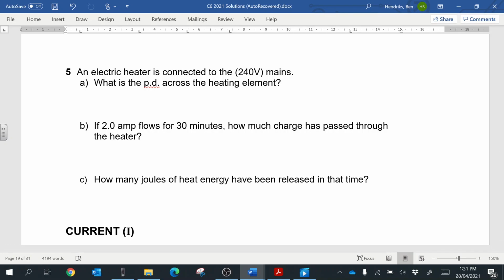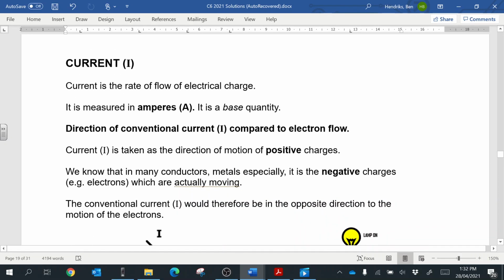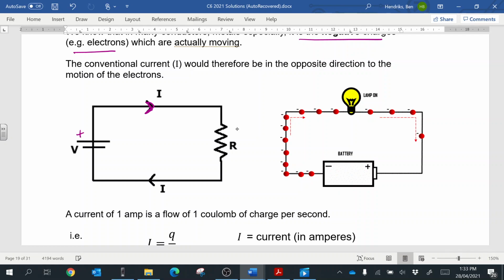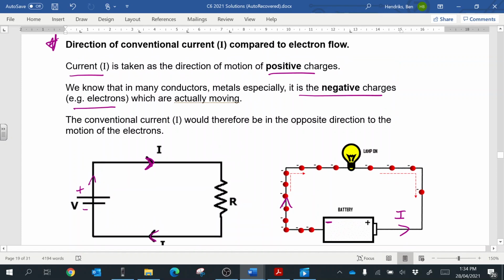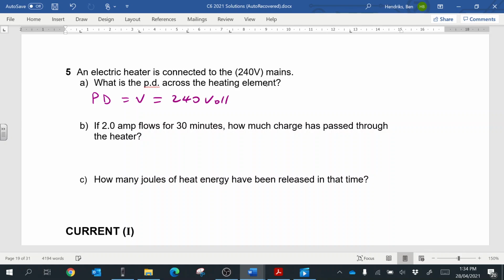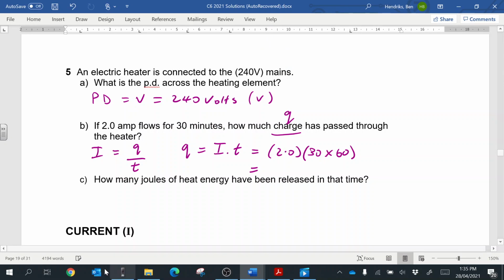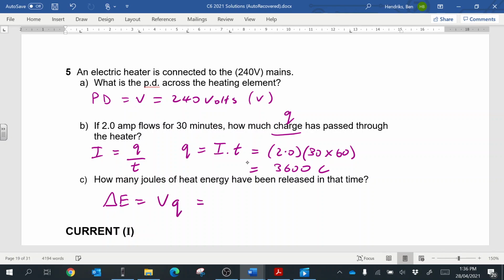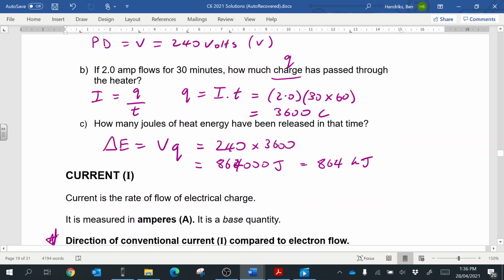6 20 Current and Example 5